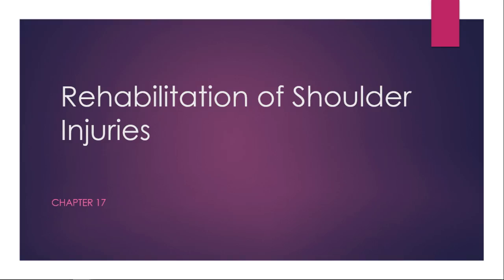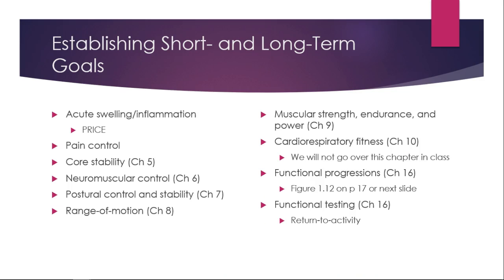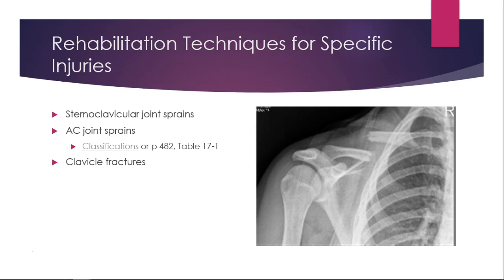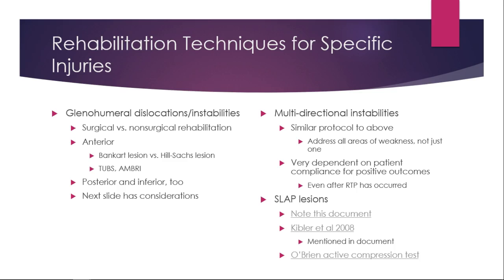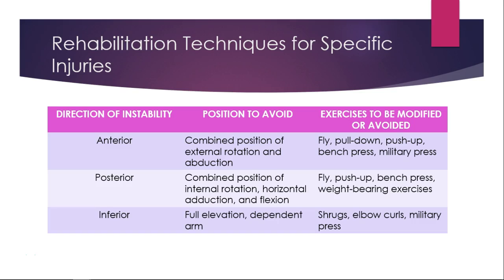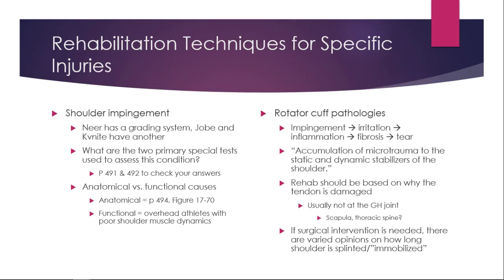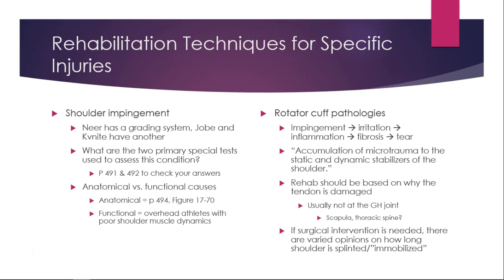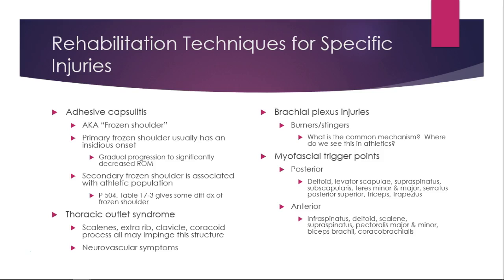Chapter 17 Rehabilitation of Shoulder Injuries